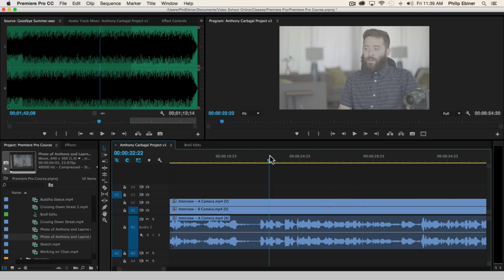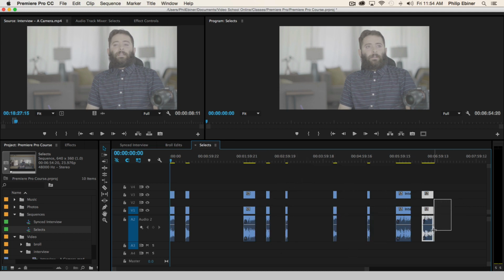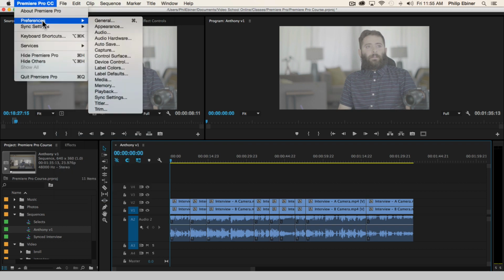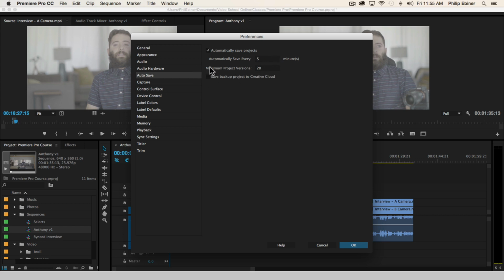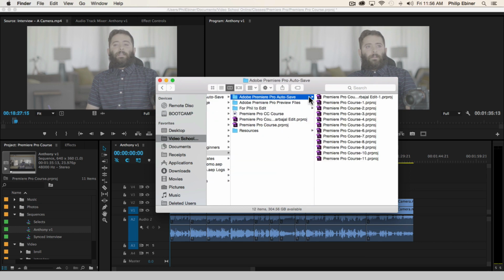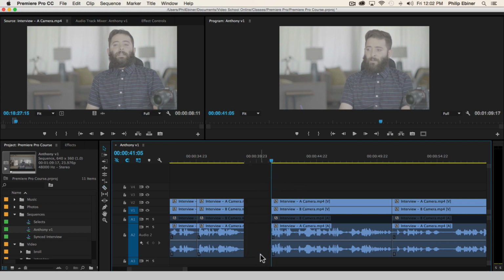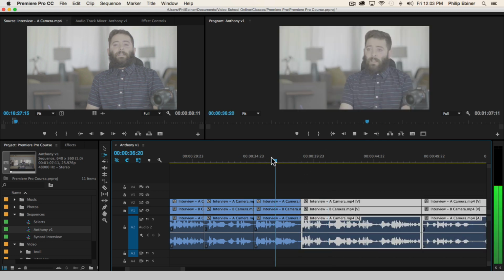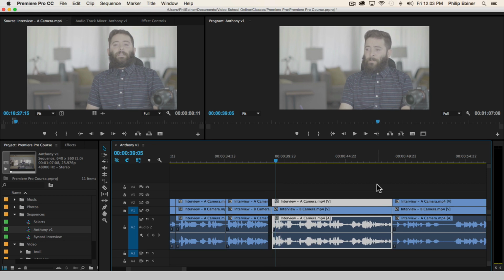Edit down an Interview | Adobe Premiere Pro | Graphic Alien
Learn how to masterfully edit down an interview in Adobe Premiere Pro with Graphic Alien's tutorial. Interviews are a cornerstone of storytelling, but condensing them into concise and engaging segments can be challenging. In this tutorial, we'll guide you through the process of selecting the most compelling moments, trimming unnecessary content, and arranging the footage to create a cohesive narrative. Discover essential editing techniques, such as cutting between shots, adding transitions, and incorporating B-roll footage to enhance the viewer's experience. Join us and learn how to craft captivating interview edits that captivate your audience. Watch now and elevate your editing skills with Graphic Alien!